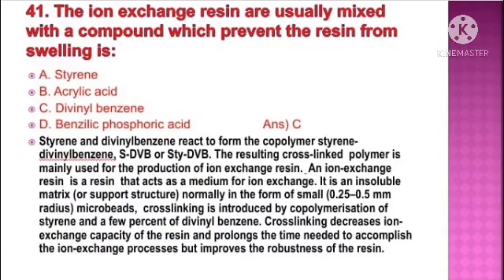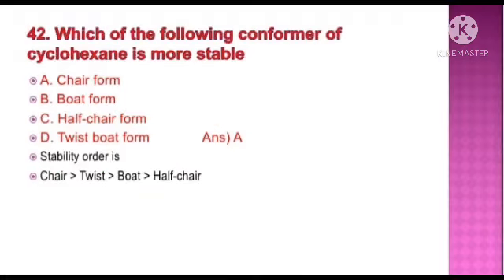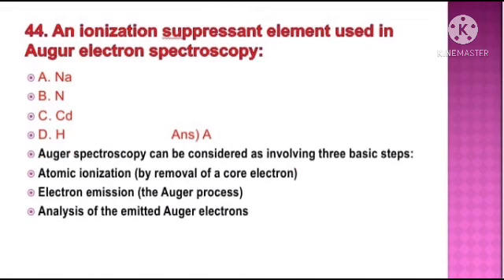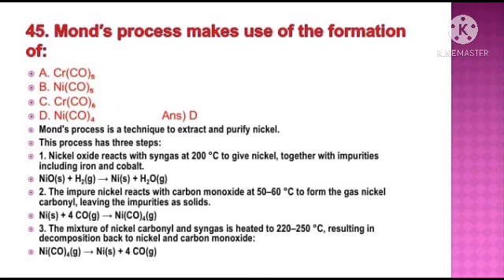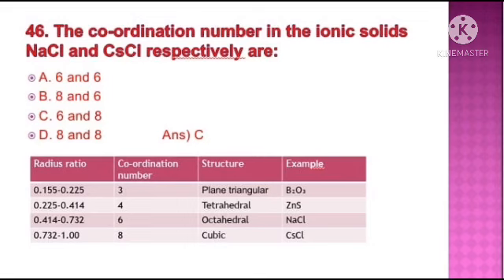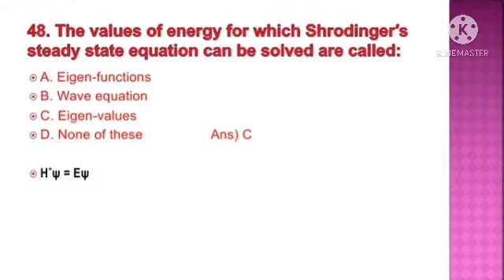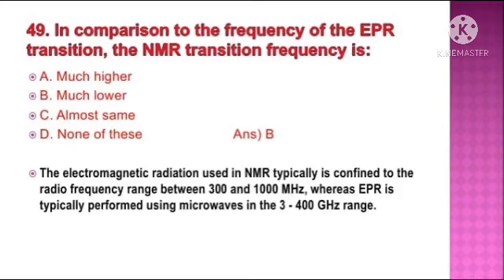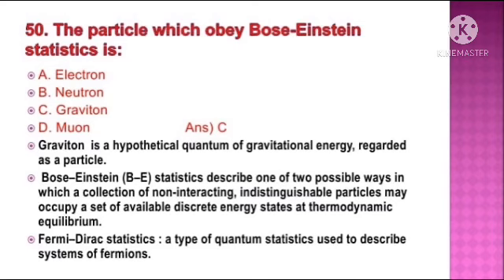Kerala PSc Chemistry Scientific officer (Chemical examiners Laboratory) previous question paper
Discussed Kerala PSc Chemistry Scientific officer previous question paper code(02/2017)